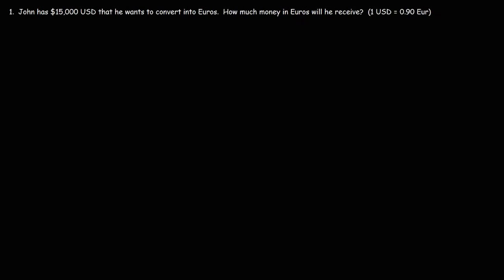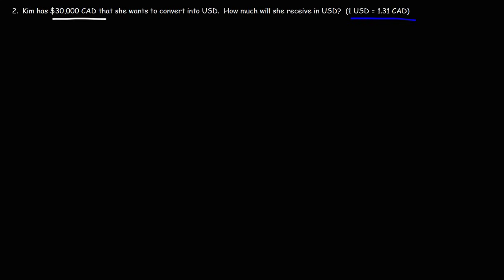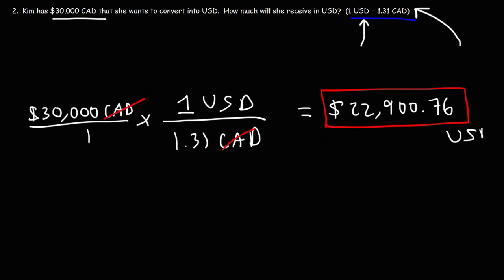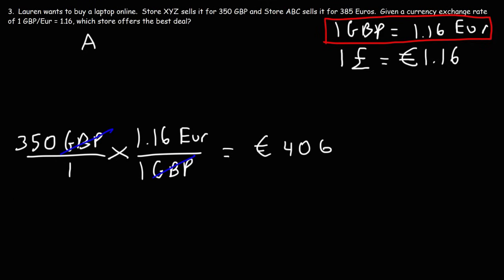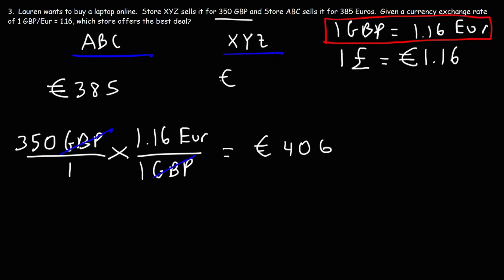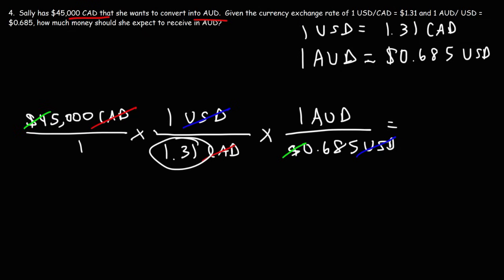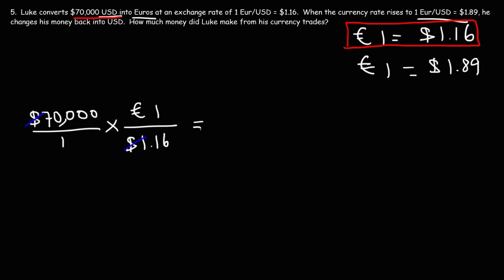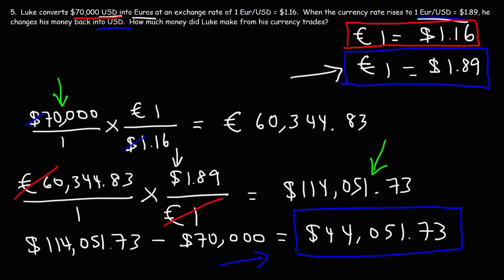Currency Exchange Rates - How To Convert Currency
This finance video tutorial explains how to convert currency from one unit into another given the currency exchange rate.